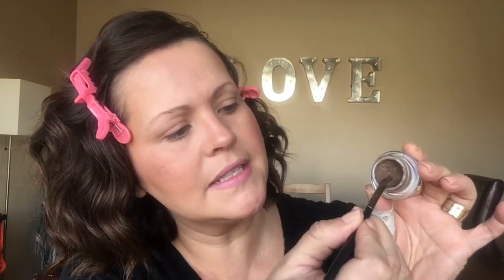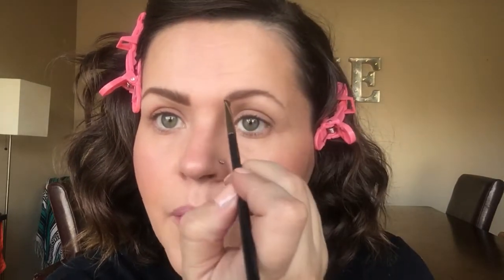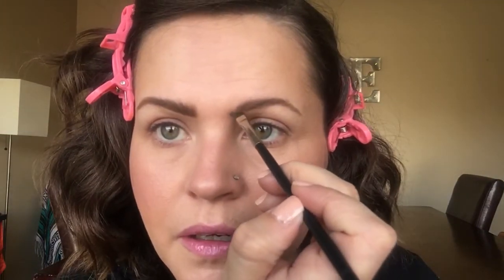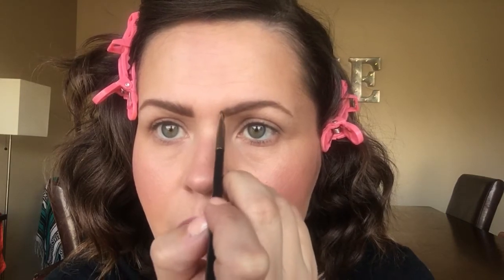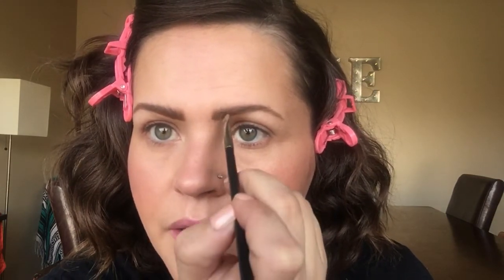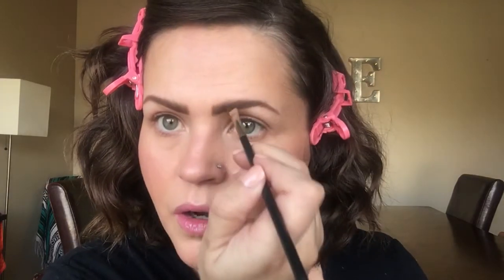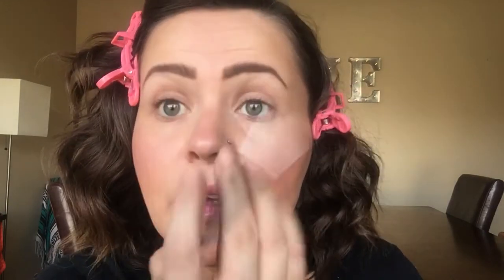BROWS | HOW TO FIND THE PERFECT BROW SHAPE | BEST BROW PRODUCTS | BRECKHOUSE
Here is how to find your perfect brow shape, whether you like them natural or perfectly angled.

MY FAVORITE BROW PRODUCTS:
MAC 24-HR EXTEND EYE BASE
MAC BRUSH 266
MAC VELUXE BROW LINER in Deep Brunette
MAC BROW DEFINER
MAC FLUIDLINE BROW GELCREME in True Brunette
MAC EYESHADOW in Espresso